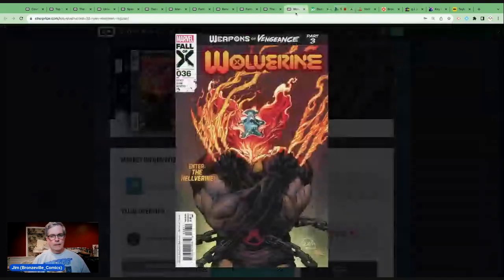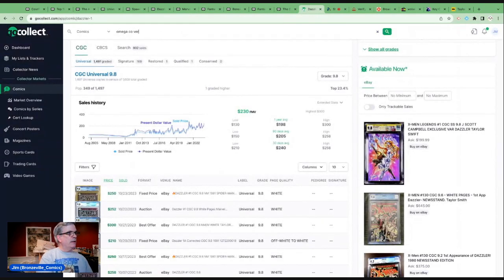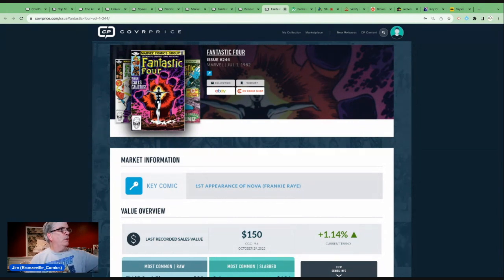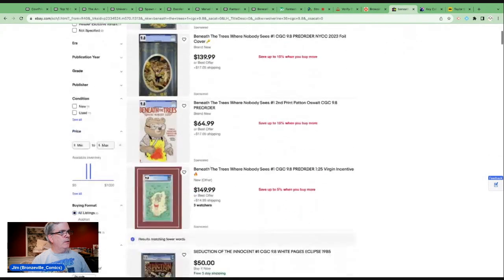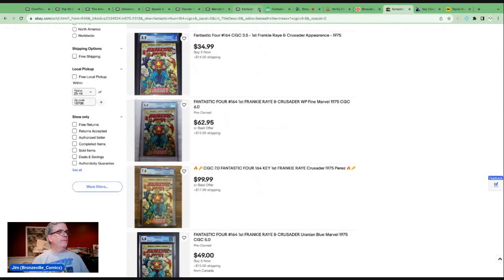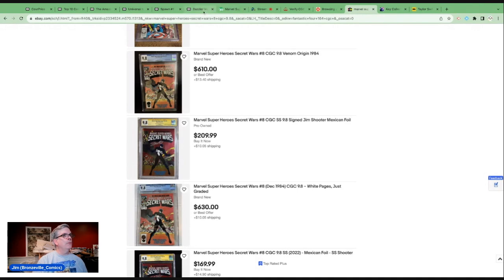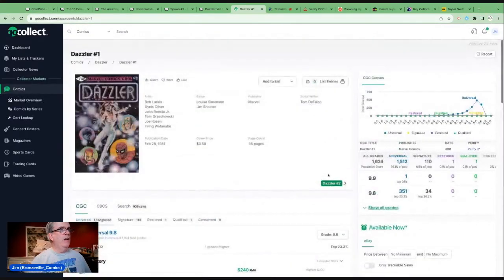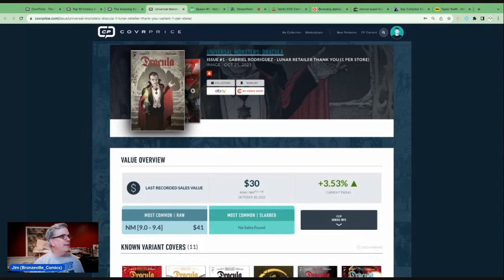Covrprice Top 10 Week of October 30, 2023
Monday, 11/6 - Monday Night Show. 10:00pm ET